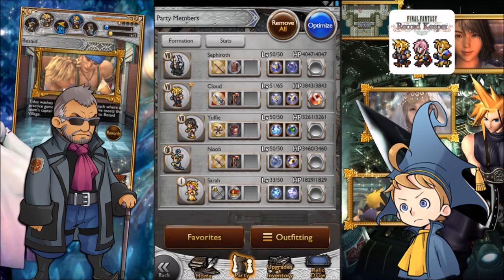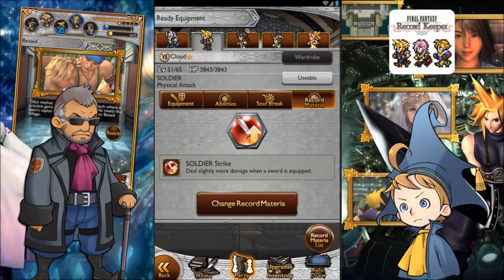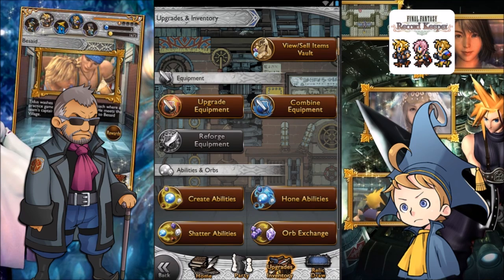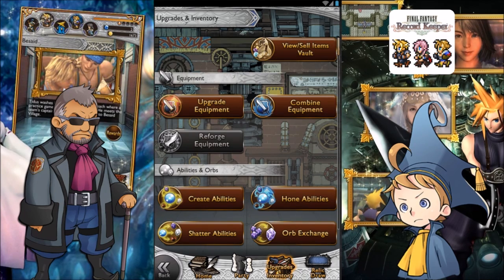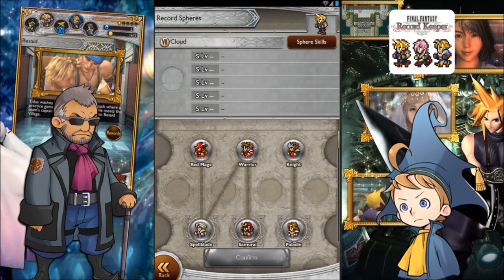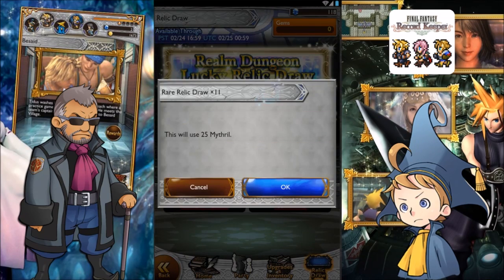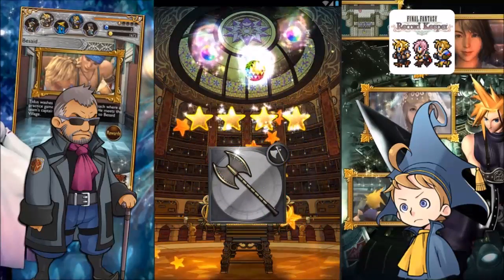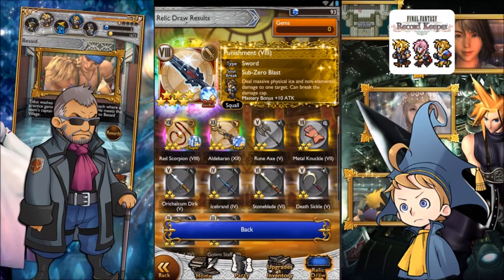[FFRK] THE ULTIMATE FREE TO PLAY ACCOUNT!! | A Beginners Guide to FFRK #3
Welcome to the 3rd episode. Really enjoying playing a completely F2P account to people who are curious about playing.  This episode looks at abilities, getting orbs, boss fights, gyshal greens and touching up on record motes.

ALL Donations will be read out in the next Relic Draw or on Twitch so remember to leave your Youtube Channel name and message!